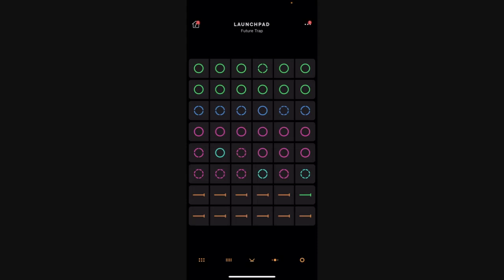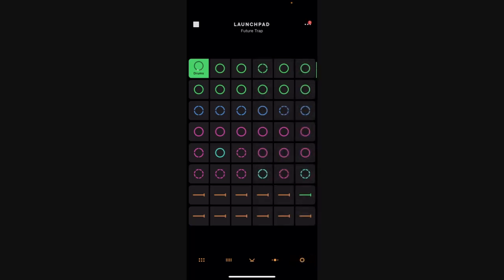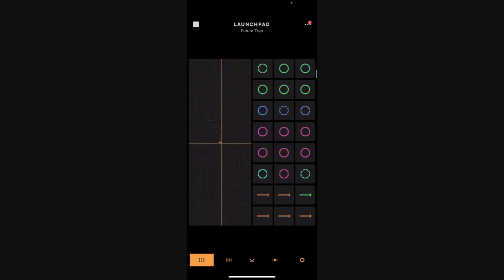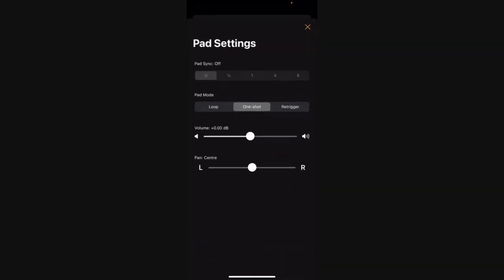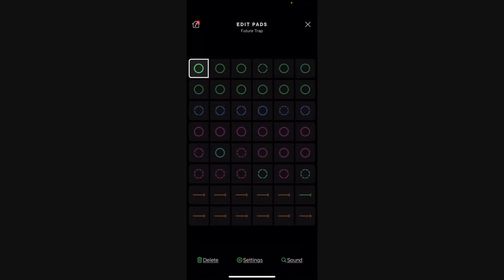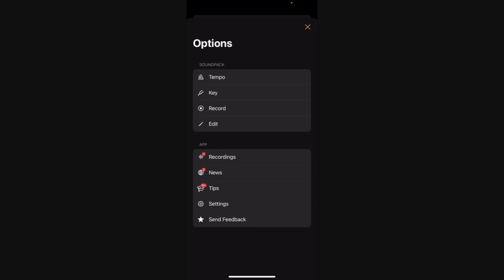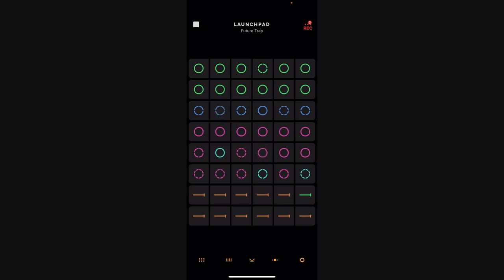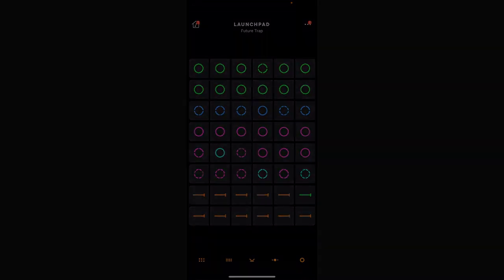Launchpad App Instructions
Further instructions on using Launchpad app on an iPhone.